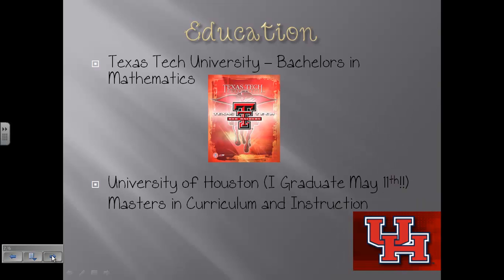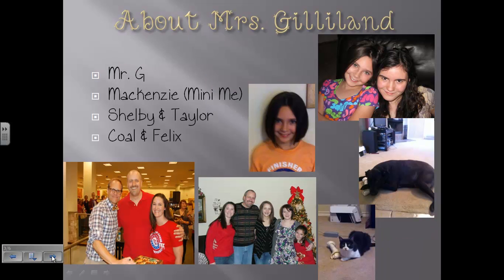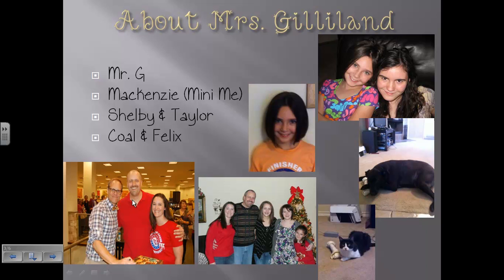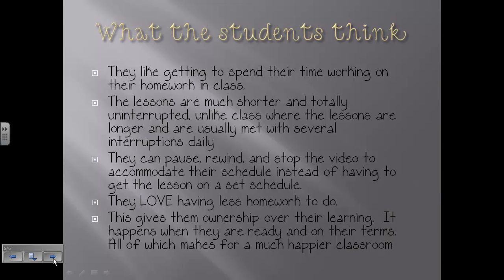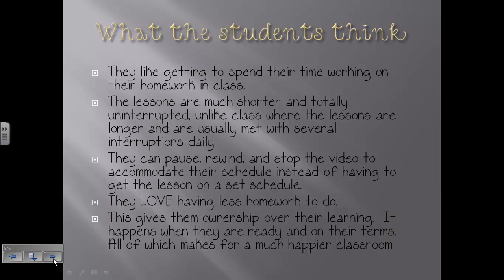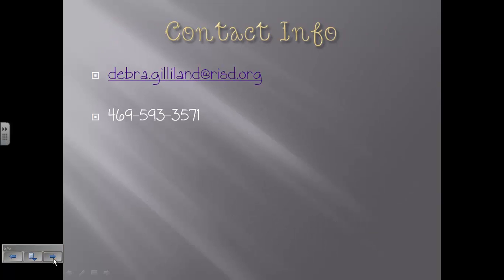Open House Parent Video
Open House